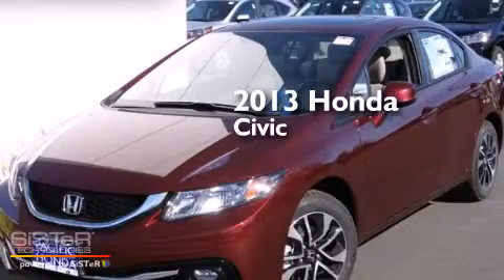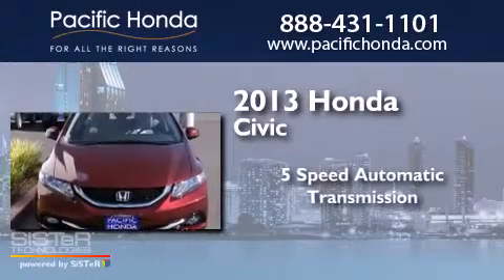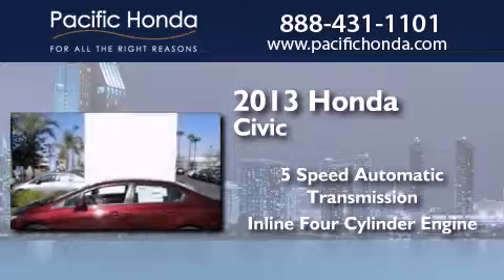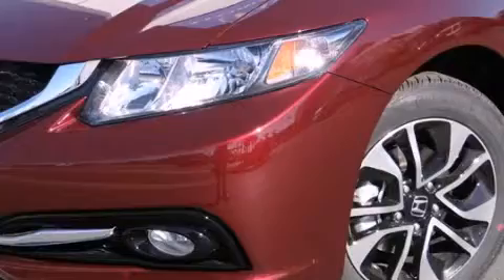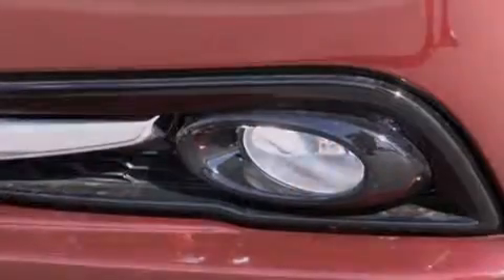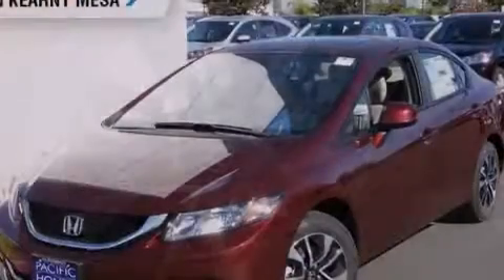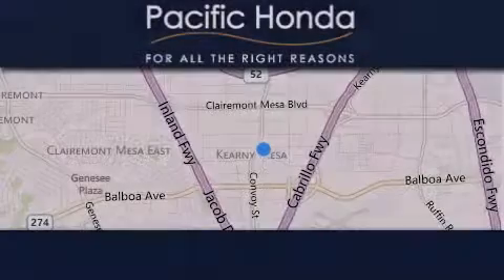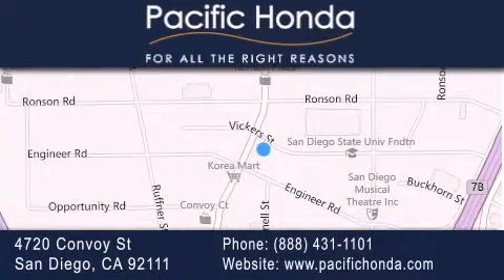2013 Honda Civic San Diego CA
We have been honored to serve the San Diego CA area , we promise that your experience at our dealership will exceed your expectations ! Year : 2013 Make : Honda Model : Civic Engine : 1.8L 4 cyls Trans . : Automatic 5-Speed Exterior : Crimson Pearl Miles : 10 Stock : 134051 Pacific Honda 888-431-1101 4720 Convoy Street San Diego , CA 92111